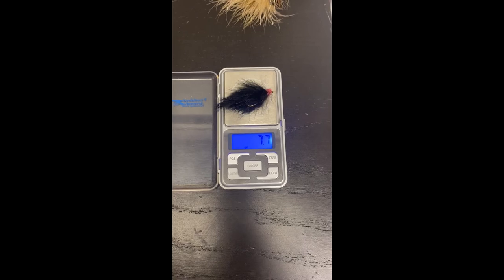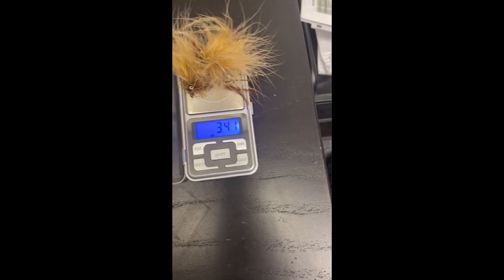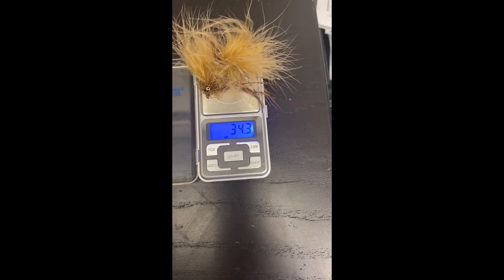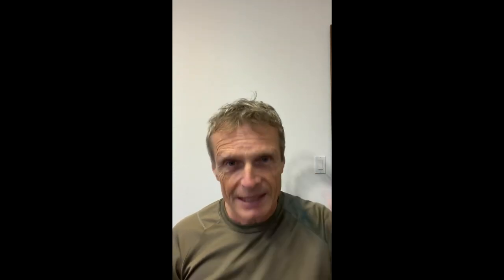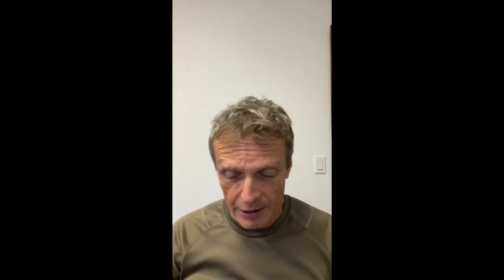The Significance Of Fly Weight And Sink Tip Choice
I get asked a lot of questions about what type of sink tip to use when winter steelhead fishing, so I thought I would put together a quick clip that might help explain the differences between a MOW tip, and a tapered, replacement/Versi tip.

Hopefully this will help make it easier to choose the right tip for the fly you are going to fish!